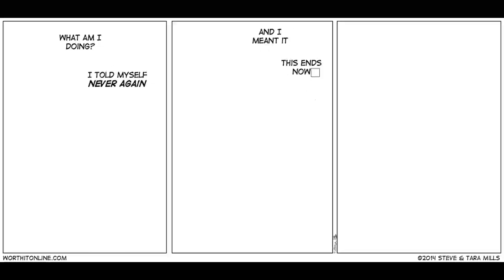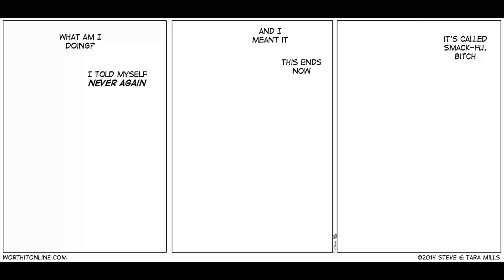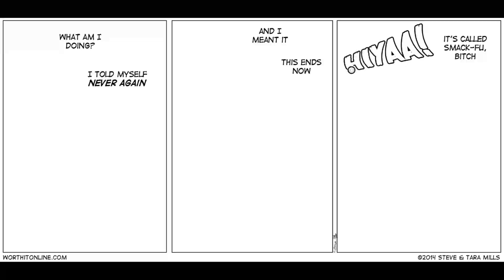Drawing a comic strip in Photoshop.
The process I use to draw a comic strip in Photoshop.